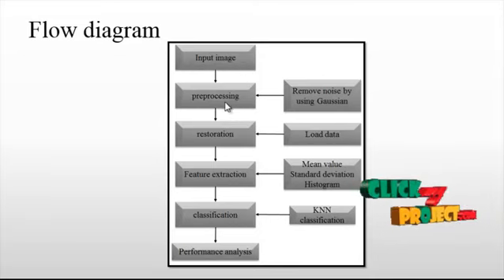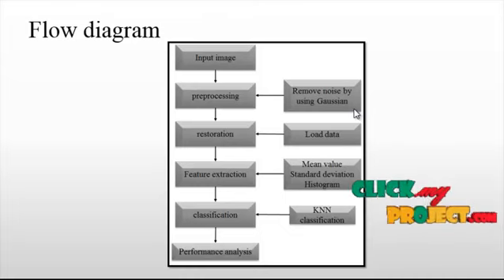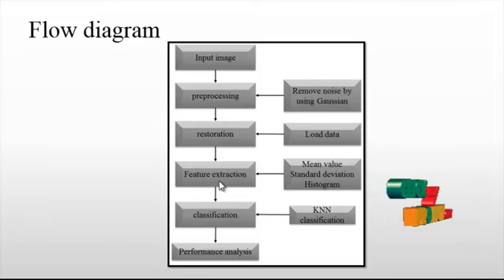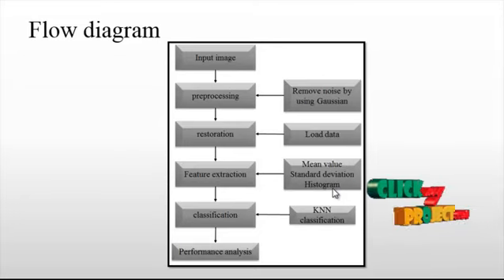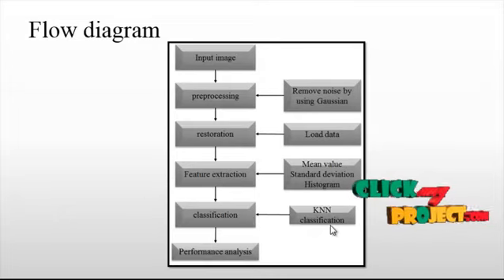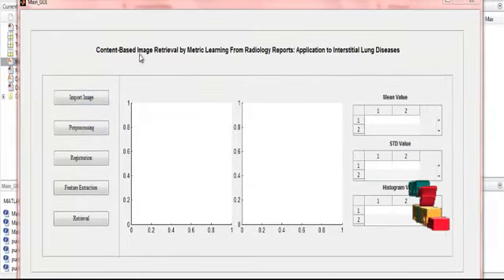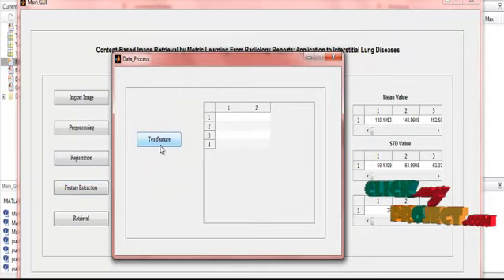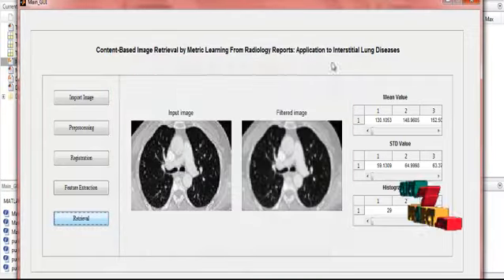Content Based Image Retrieval by Metric Learning from Radiology Reports